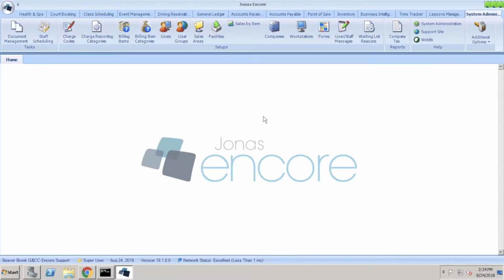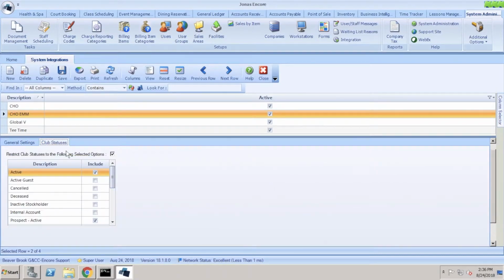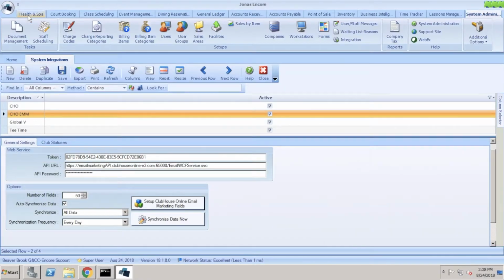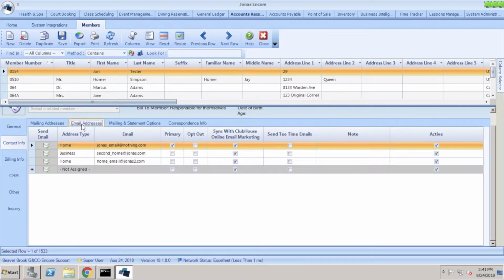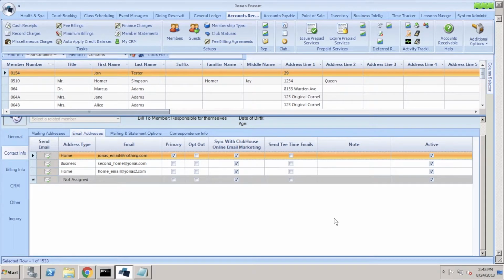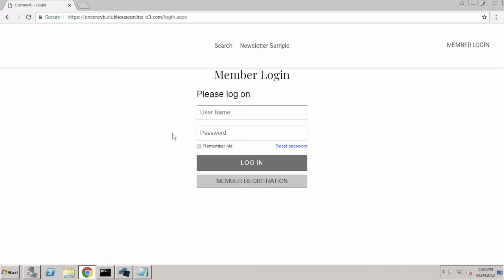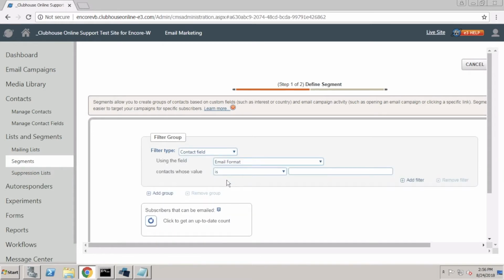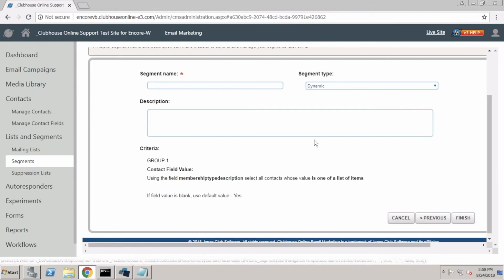Email Marketing - Encore & Website Set Up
In this video we will demonstrate how to select member statuses, email addresses and custom fields within Encore to use in Email Marketing, and how to sync them from Encore to the website. We will also demonstrate how to access Email Marketing via the website, view contacts and create a segment.